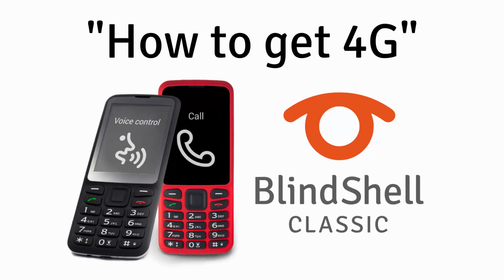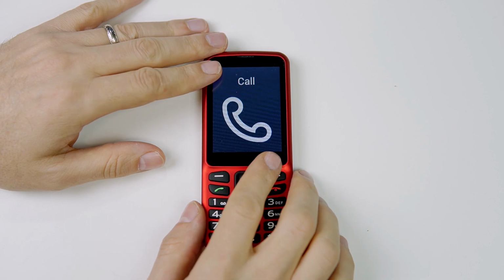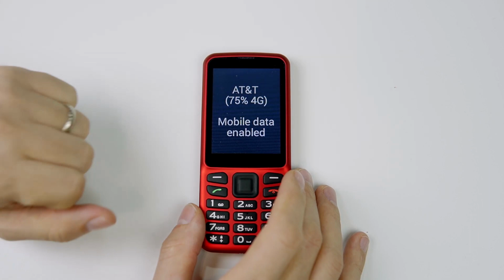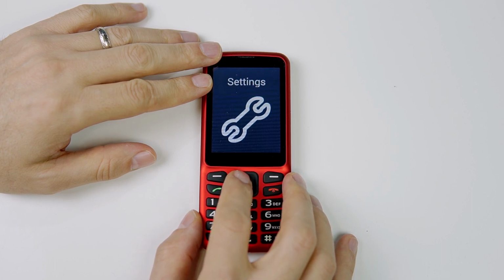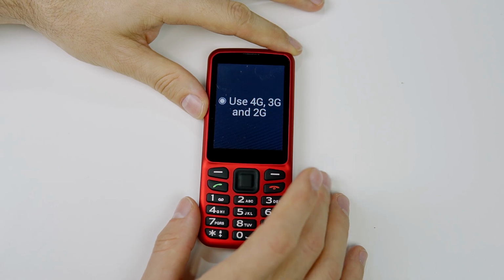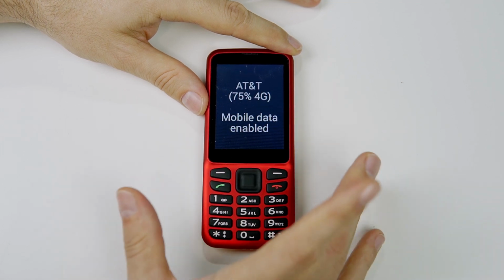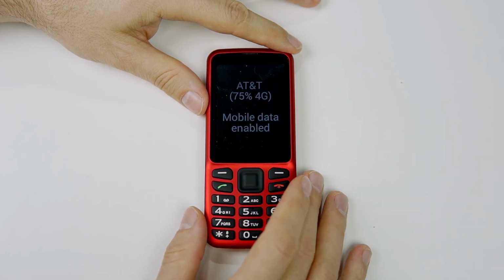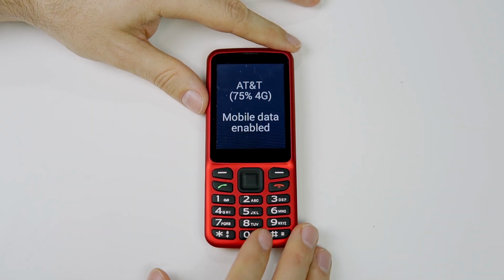How To Get AT&T 4G - BlindShell Classic Tutorials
In this video we talk about how to enable AT&T's 4G on the BlindShell Classic mobile phone

In this video we learn how to get AT&T 4G on the BlindShell Classic mobile phone.